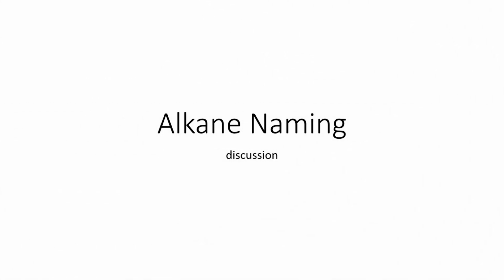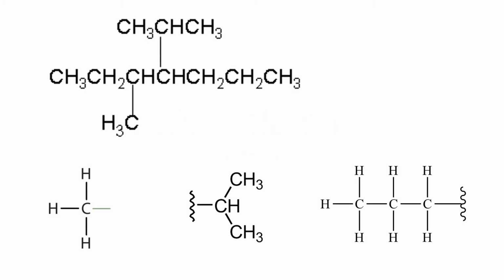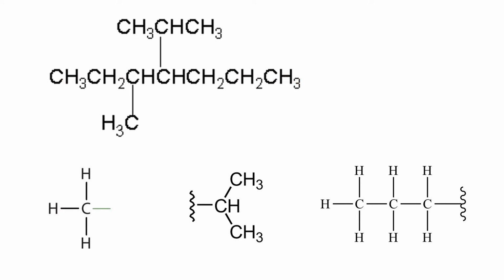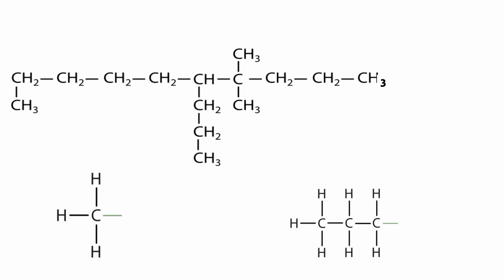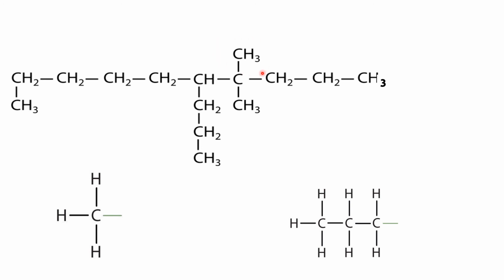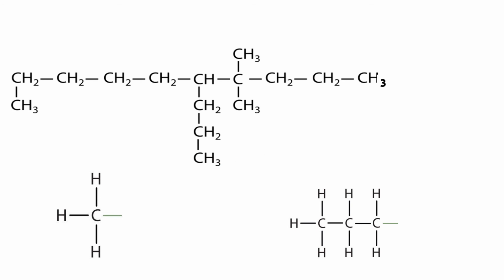Post Activity Discussion: Alkane Nomenclature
This is one of the earliest video presentations I made for organic chem. SEQUELS ARE UPCOMING. I am also starting to prepare lecture videos on GENERAL CHEMISTRY topics. I HOPE THE MATERIALS ARE HELPFUL.